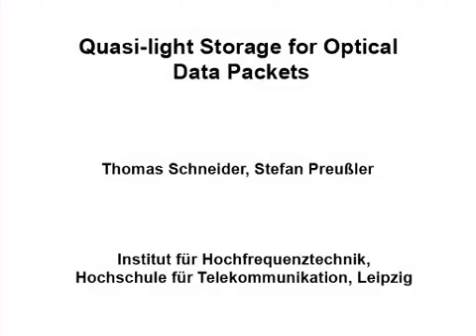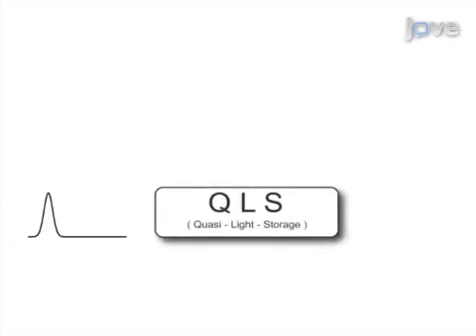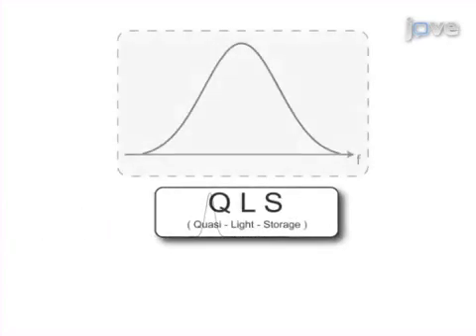Quasi-light Storage for Optical Data Packets | Protocol Preview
Quasi-light Storage for Optical Data Packets -  a 2 minute Preview of the Experimental Protocol

Thomas Schneider, Stefan Preußler
Hochschule für Telekommunikation, Leipzig, Institut für Hochfrequenztechnik;

The article describes a procedure to store optical data packets with an arbitrary modulation, wavelength, and data rate. These packets are the basis of modern telecommunications.